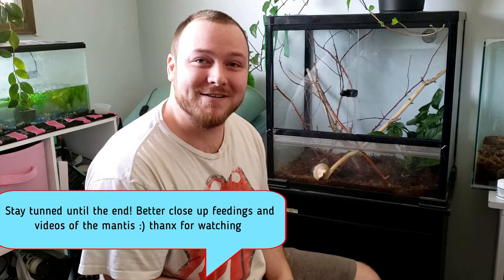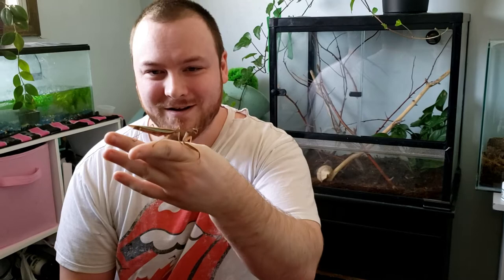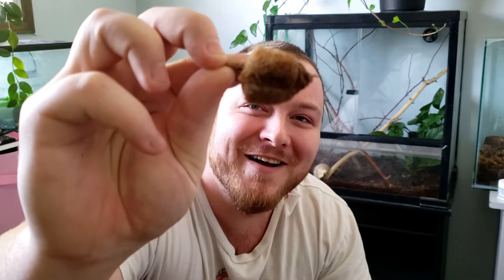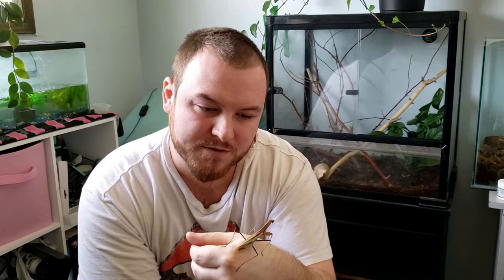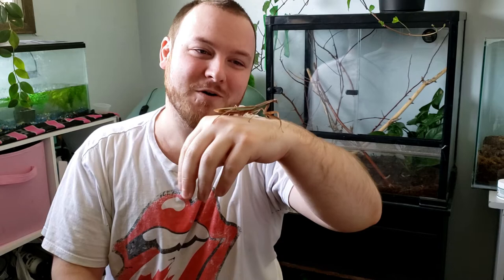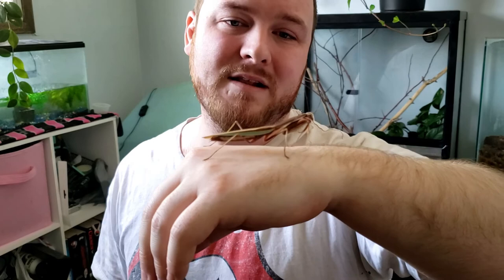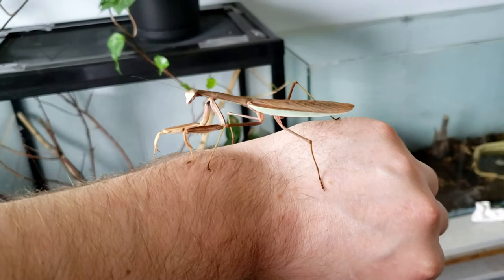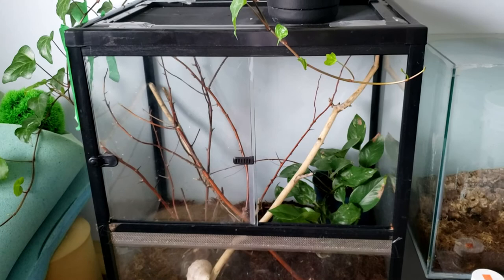Praying Mantis Care and Setup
This is our beautiful male praying mantis !
he is about 3.5 inches long. and he is about 4-5 months old now.
they are such an interesting little project to try out and or just to hatch them outside in your garden to help with little pests :)